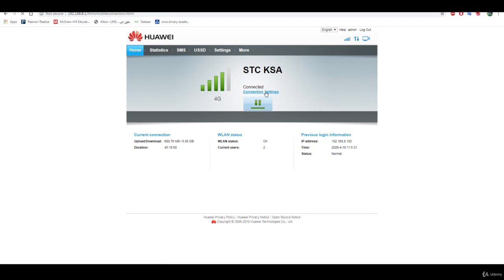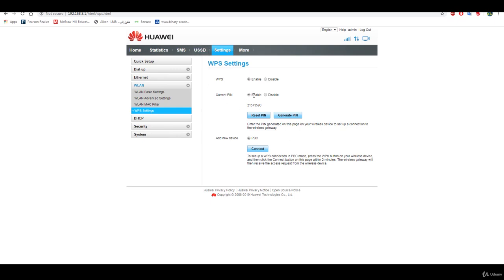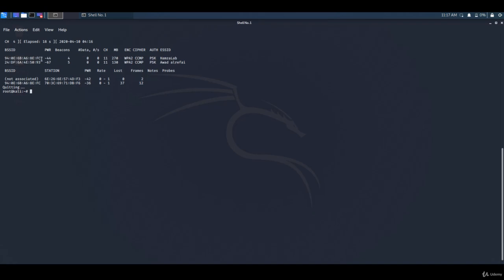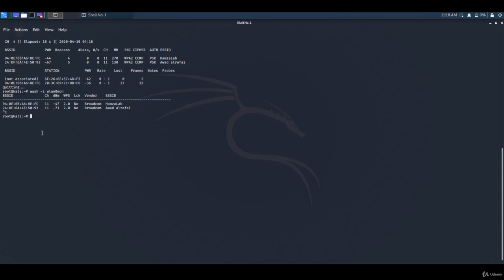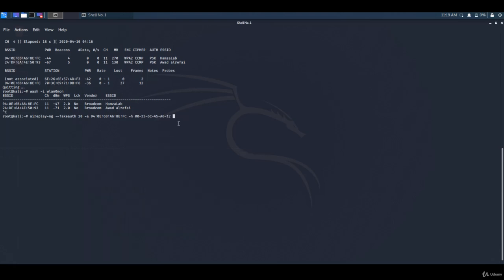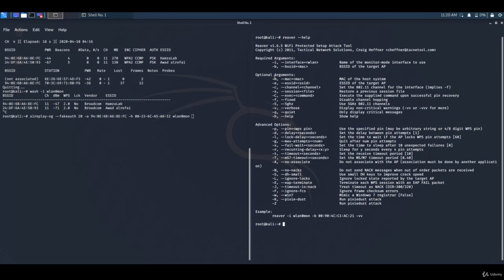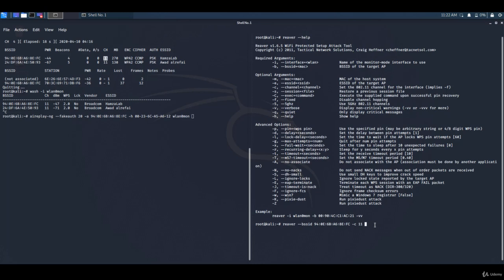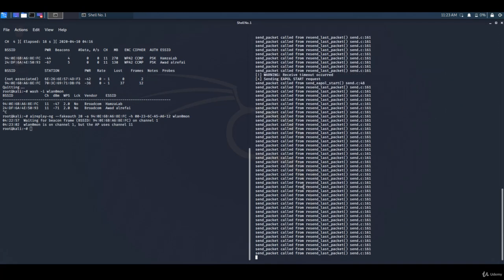21 Hacking WPAWPA2 through WPS Feature